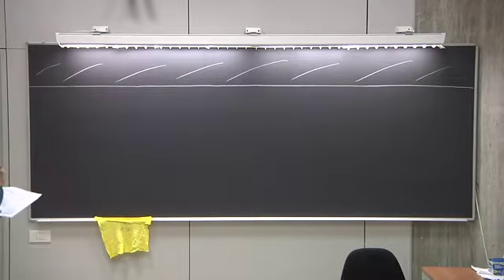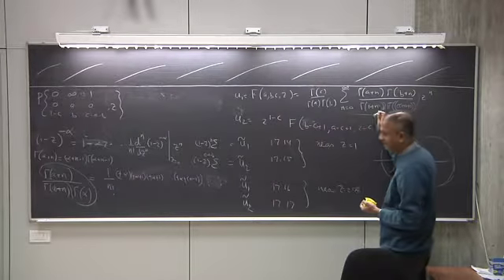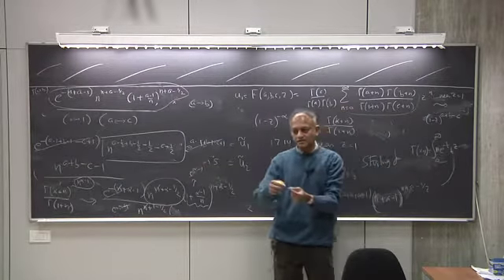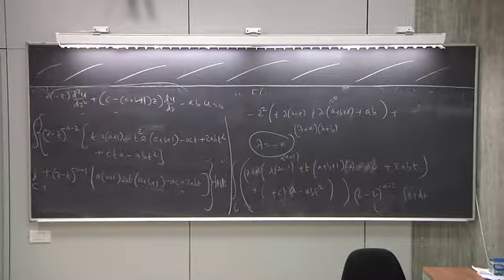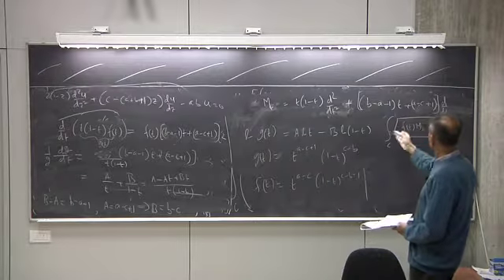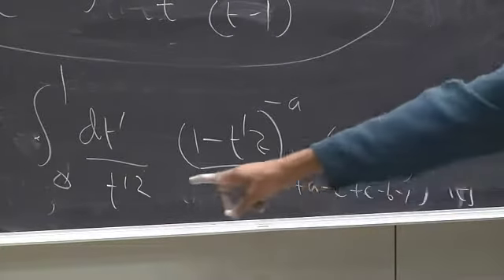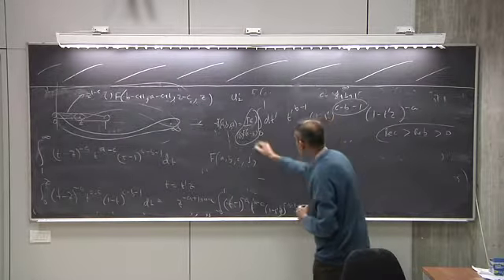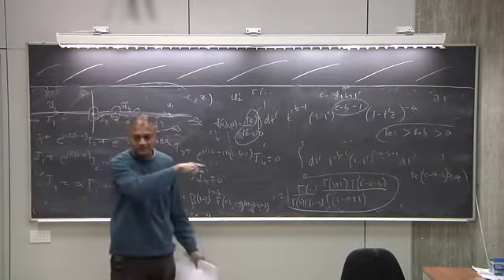Mathematical Methods- Lecture 32 of 34